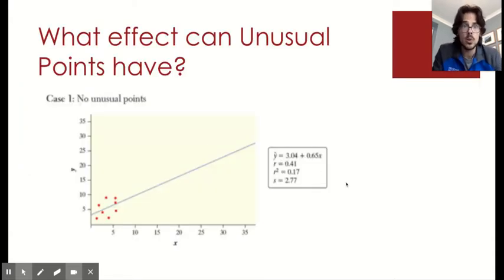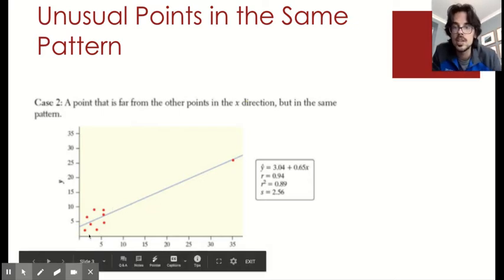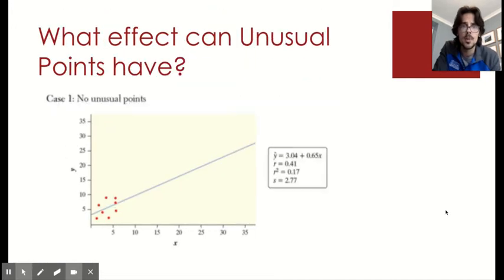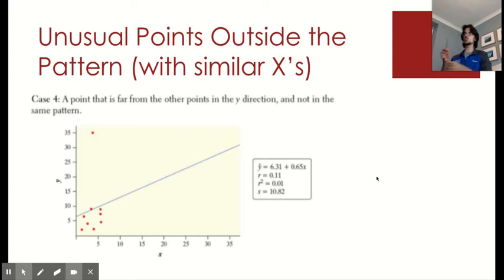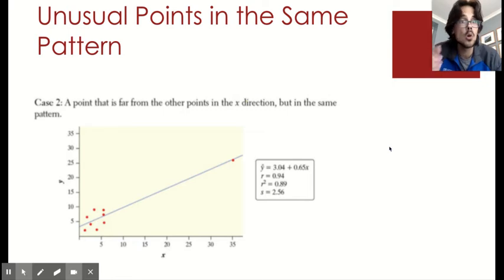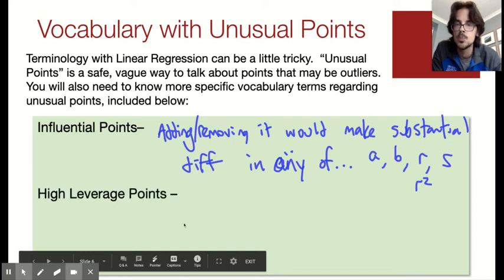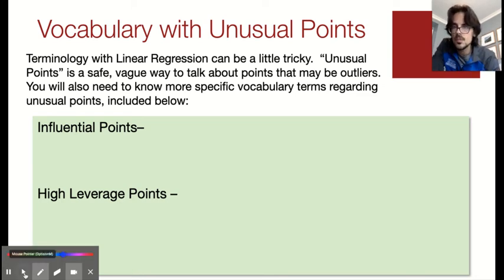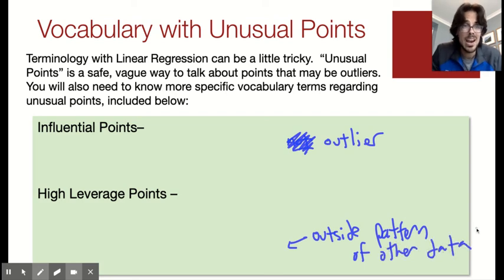3.2e - Unusual Points & Outliers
Influential Points, High Leverage Points, Outliers, and their effect on linear regression